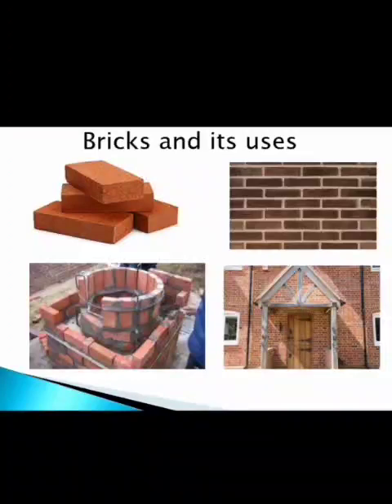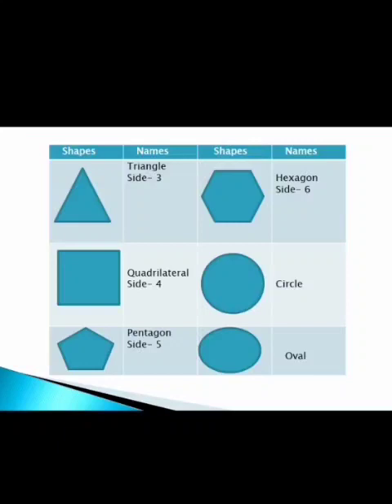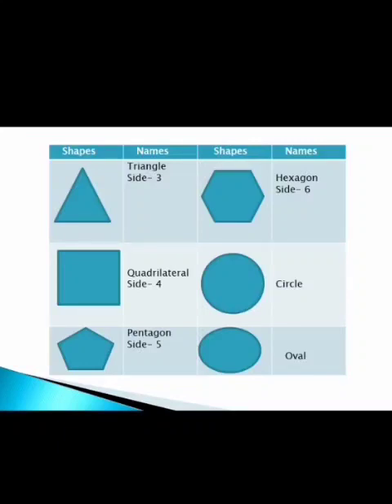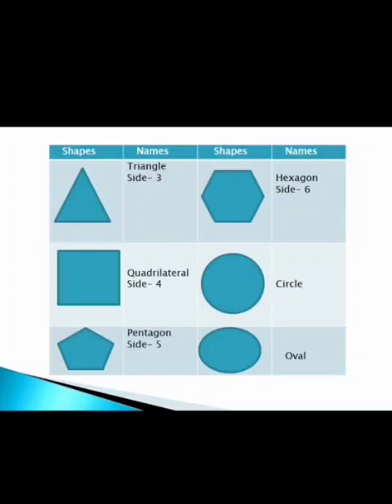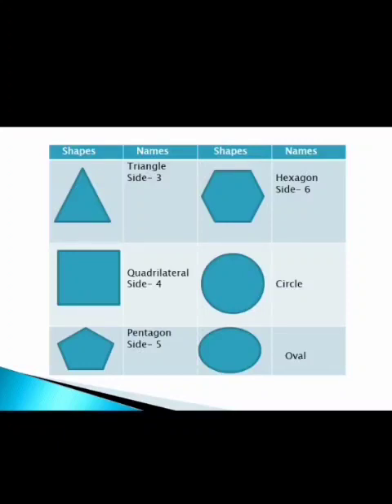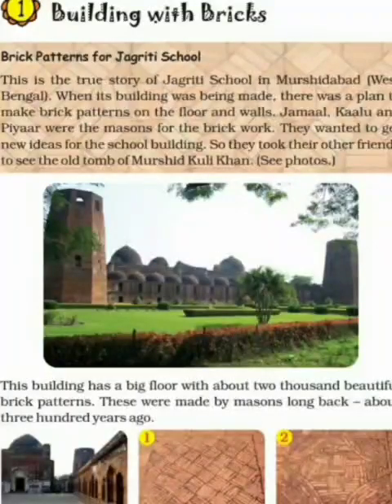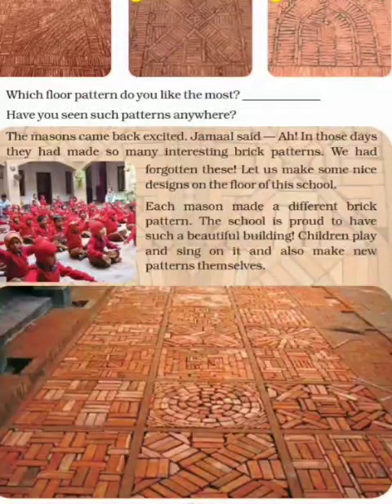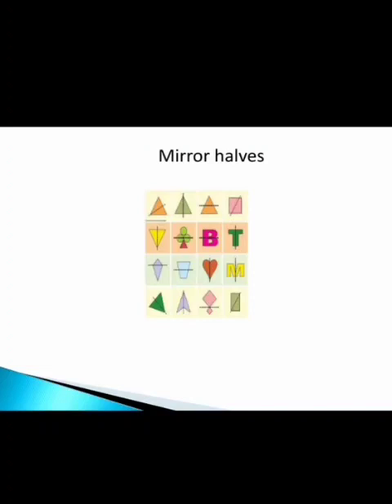Std 4 | Maths | Ch 1 | Session 1